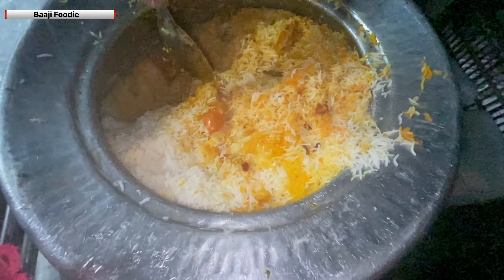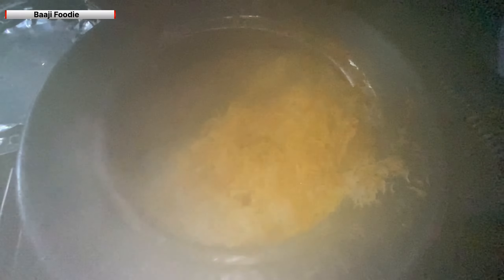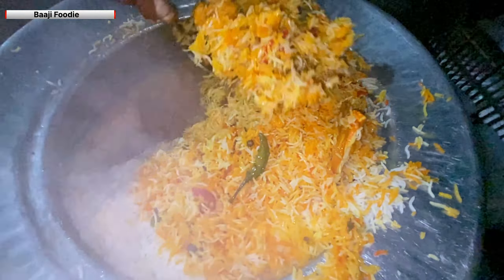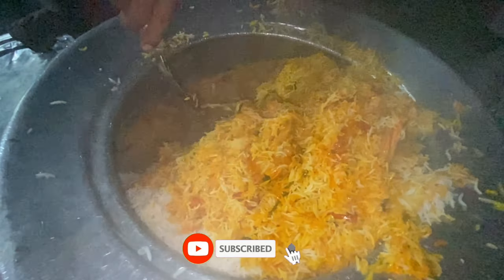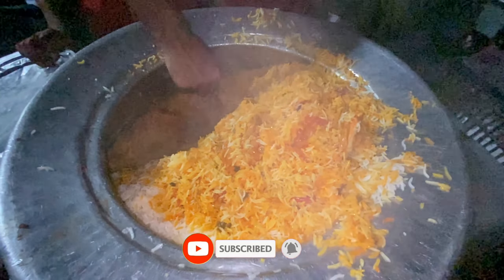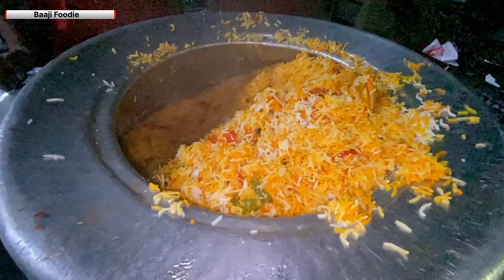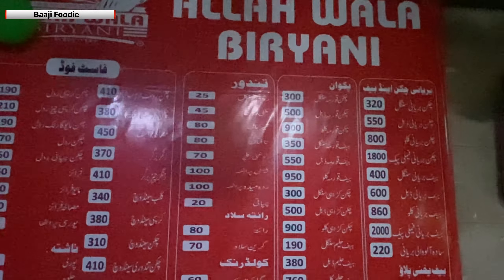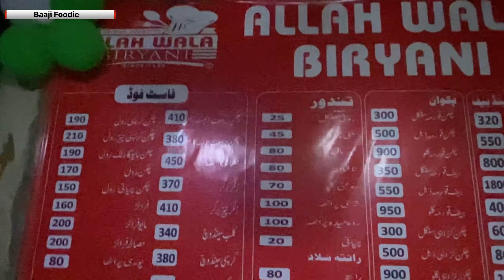Karachi's Best Beef Biryani | Allah Wala Biryani | Favourite Dish In Pakistan